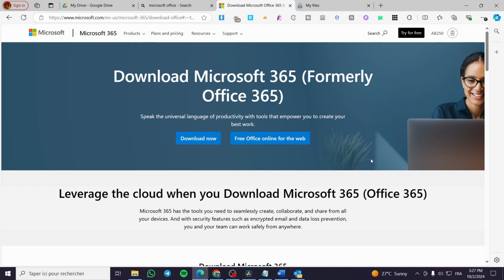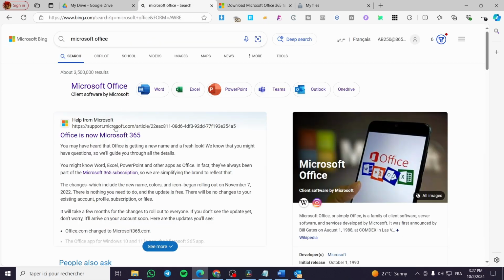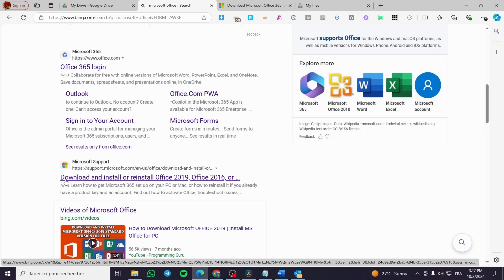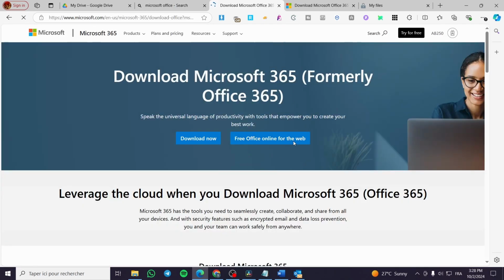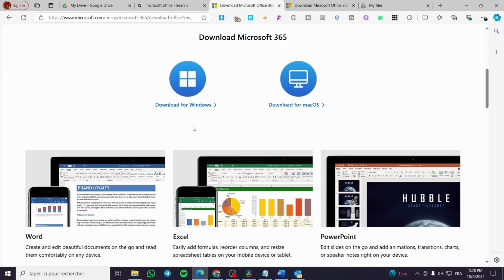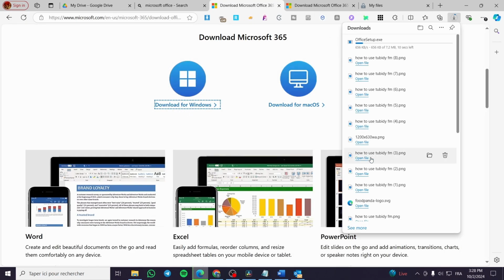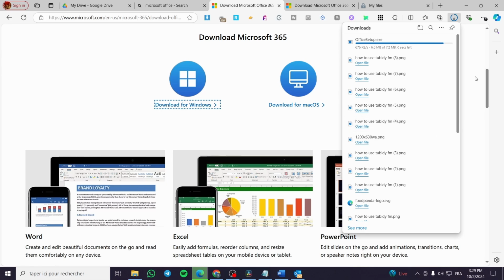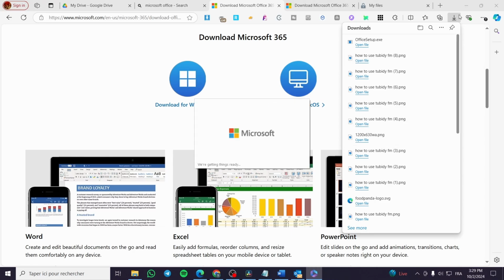How to Download Microsoft Office for Laptop | HTR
How to Download Microsoft Office for Laptop: Step-by-Step Guide

In this video, I’ll show you how to download Microsoft Office for your laptop easily and quickly 💻✨. Follow along to get Microsoft Office installed and ready for use, whether you're looking to use Word, Excel, PowerPoint, or other Office applications. Perfect for students, professionals, and anyone needing Office on their laptop!